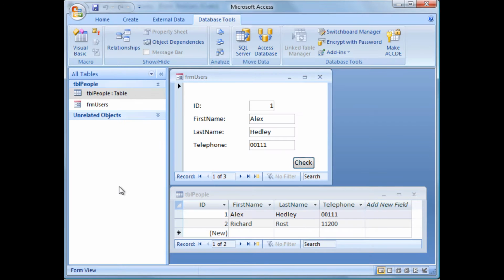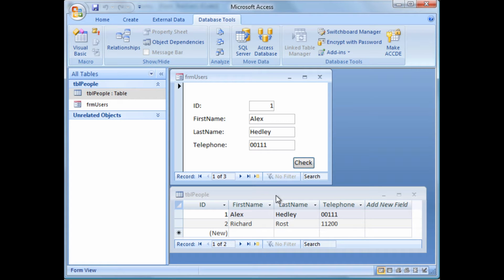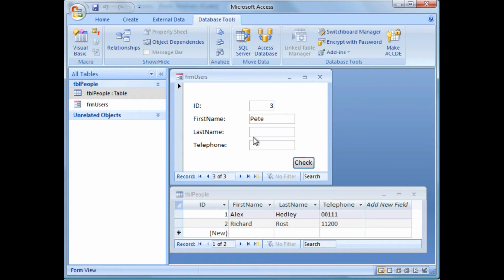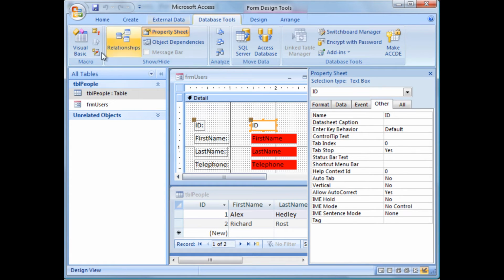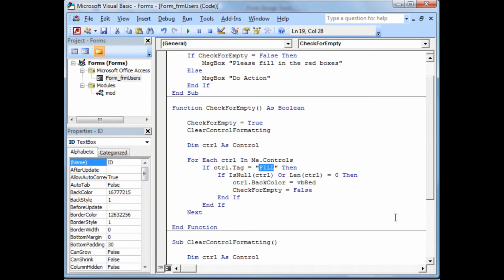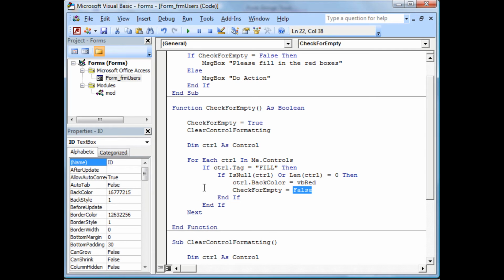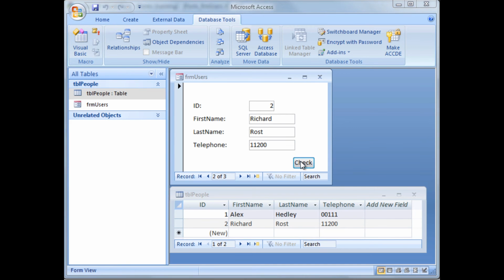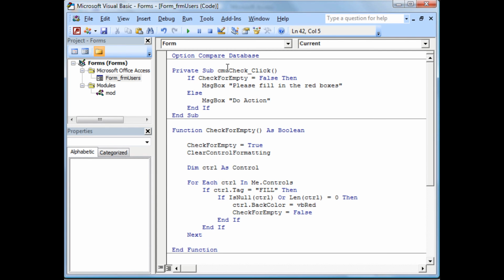MS Access - Check for Empty/Null Controls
In this tutorial I am going to check for any controls on a Form that are empty, using a simple loop and a keyword tag.